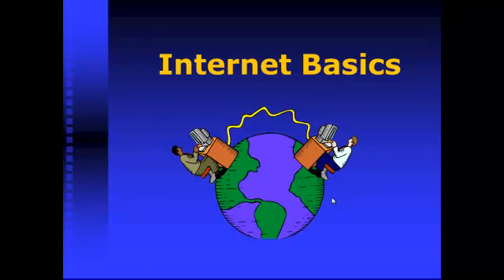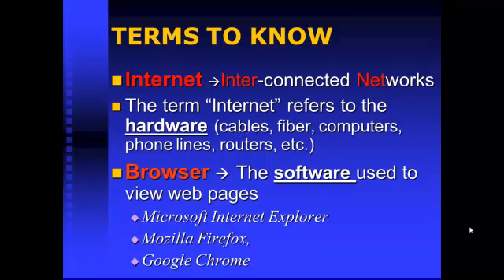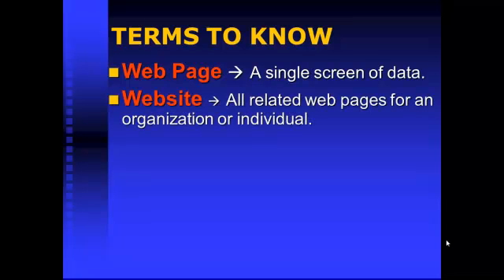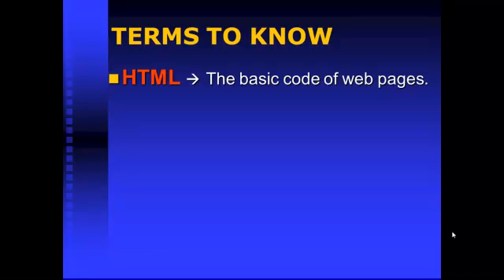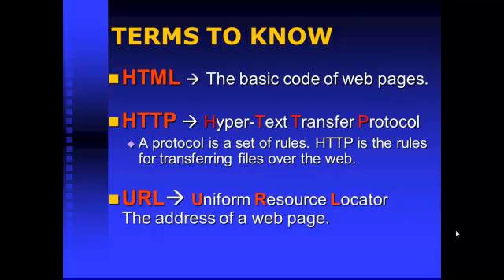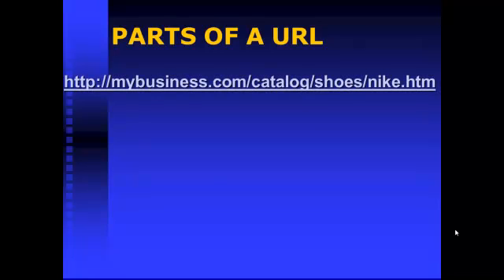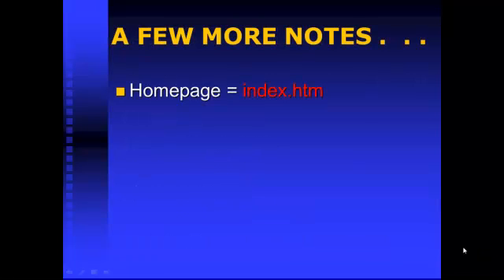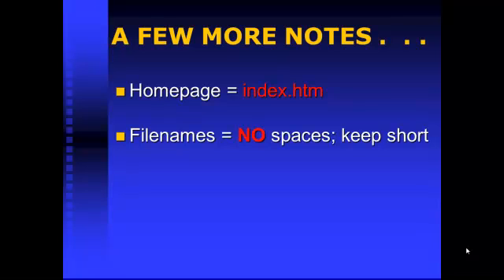Internet Basic Terminology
Basic Internet Terminology